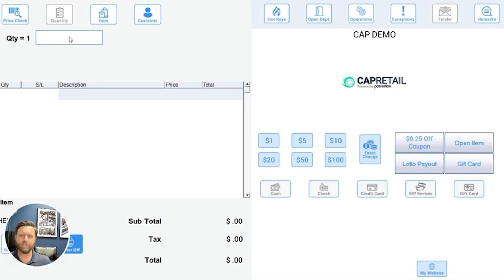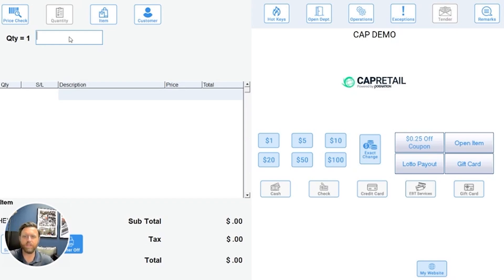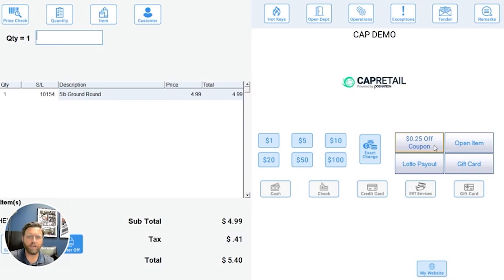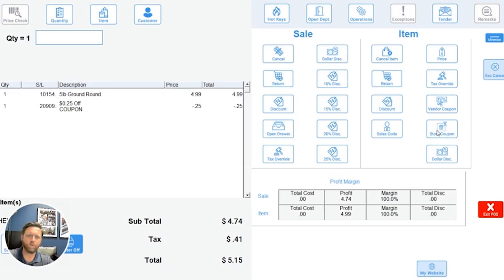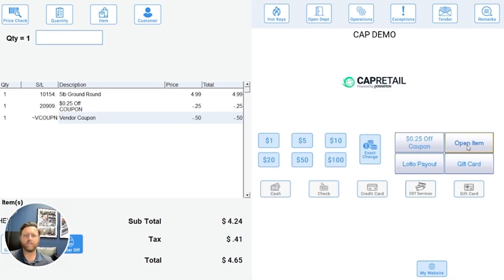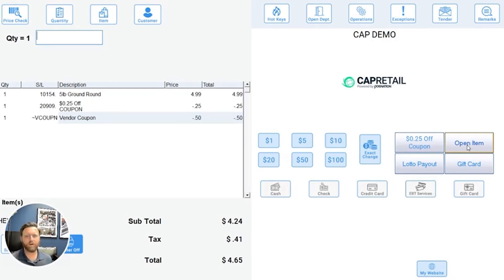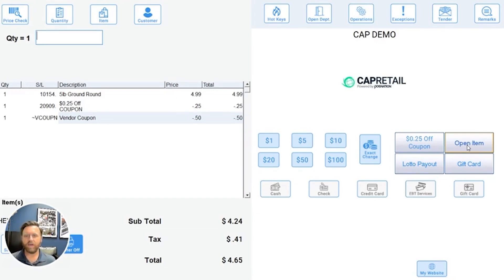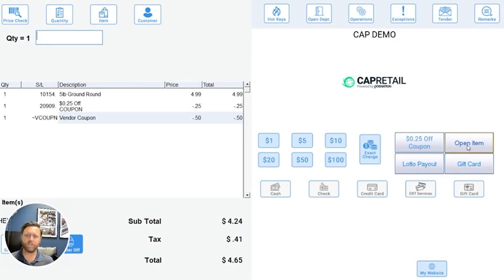POS Software | Create and Accept Coupons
Our VP of Sales and Product, Spence, demonstrates how easy it is to create and accept coupons in our complete point of sale solution.

TRANSCRIPT:

Hello there, I’m Spencer with POS Nation.

If you’re like most small business retailers, nothing gets customers in the door faster than a deal.

One of the easiest ways to offer deals is through coupons.

With CAP Retail by POS Nation we not only allow businesses to accept coupons, but give you the ability to create your own coupons!

I'm going to show you a couple ways to do that now.

First I'll scan an item into the system. Once the item is in there, I can add my discounts.

And there's a way to make it easily accessible.

I would select the vendor coupon, hit the 'yes' prompt because I want to add this coupon to my item, then select the amount.

Another way I can do this is to scan in manufacturing coupons directly. These are prepaid coupons maybe sent out in mailers, on people's phone, or something they may have clipped out of a magazine.

As long as these are formatted in the proper manner, you do not have to enter those into the system, you just scan them and they take off the proper amount.  And it will also enter a vendor code that's embedded in the barcode on those coupons.

So hopefully that helps you understand a little bit about how you can use coupons with CAP Retail and how it can help out your business.